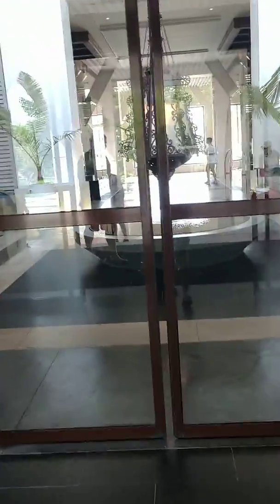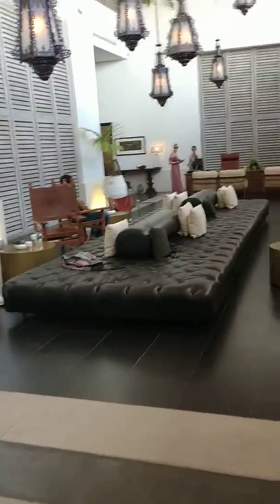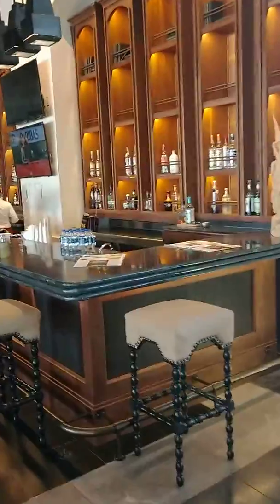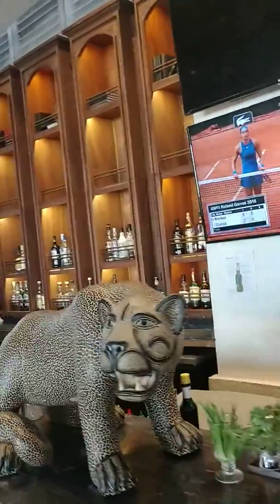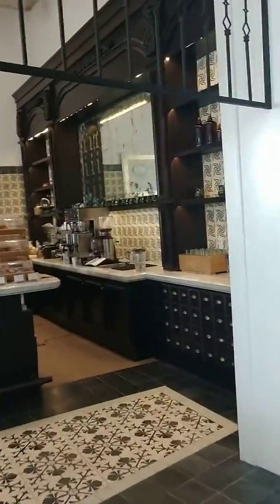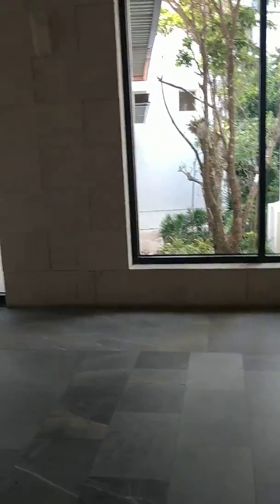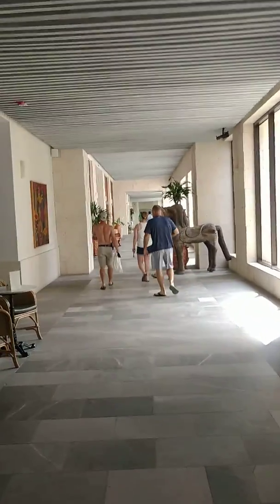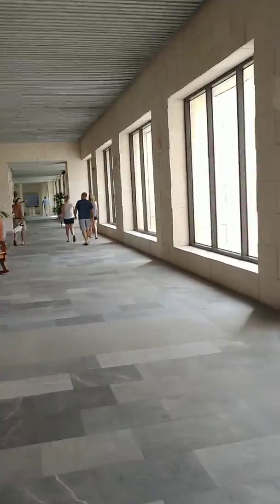Unico 20 87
Lobby, library